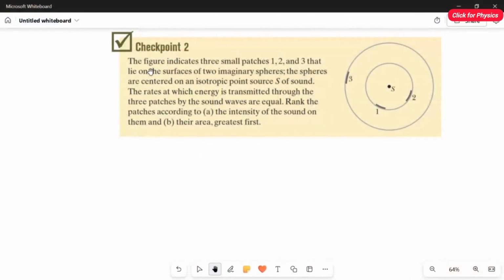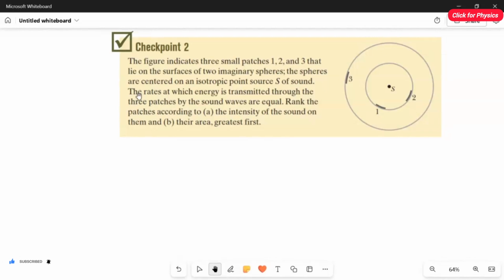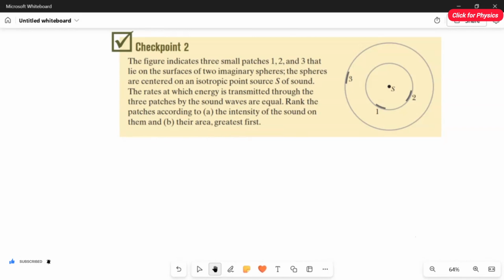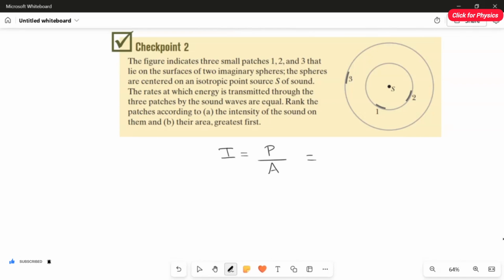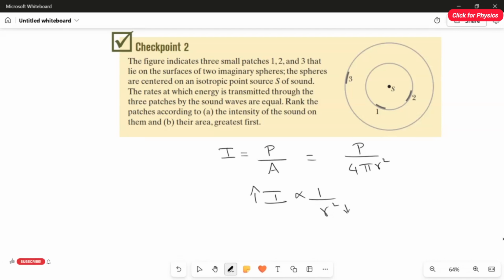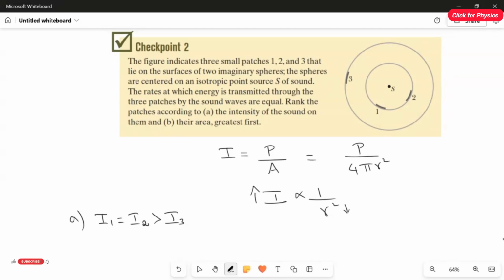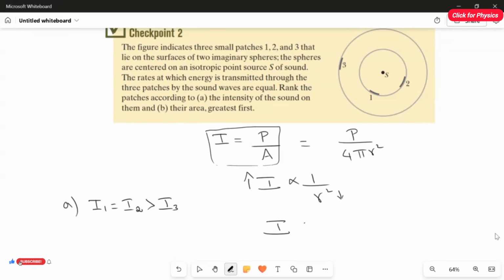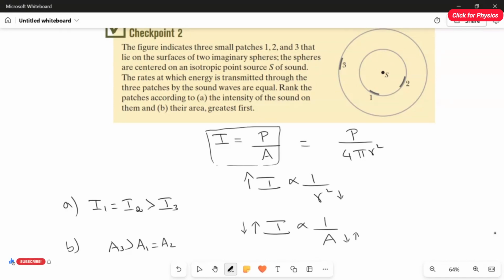Ch17 - Waves II - Check point # 2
Checkpoint 2
The figure indicates three small patches 1, 2, and 3 that lie on the surfaces of two imaginary spheres; the spheres are centered on an isotropic point source S of sound. The rates at which energy is transmitted through the three patches by the sound waves are equal. Rank the patches according to (a) the intensity of the sound on them and (b) their area, greatest first.